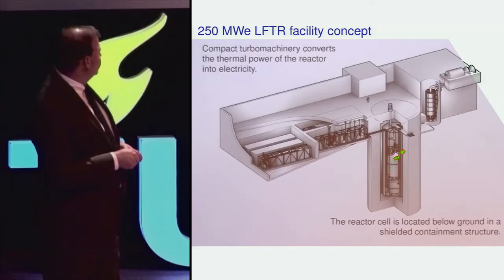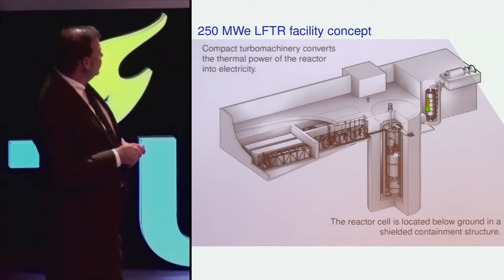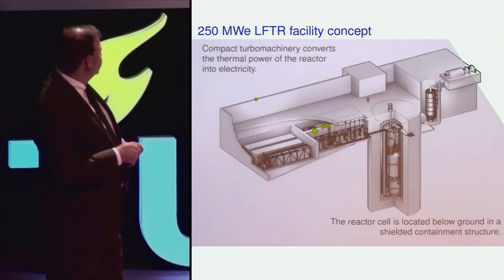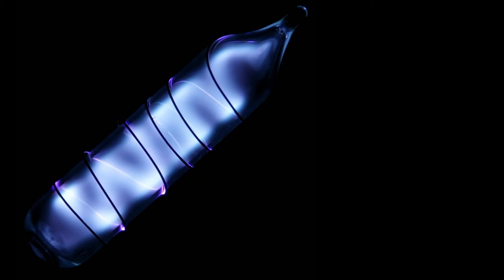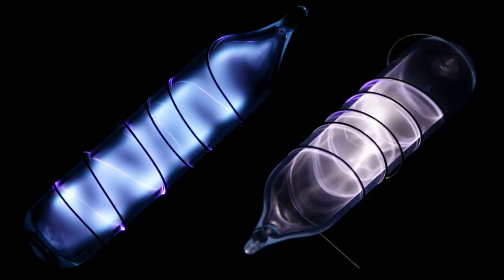4h07m49s27f LFTR Overview of Components - TR2016a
This is an overall view of the LFTR facility. There's the reactor vessel. Drain tank. Pump. Primary heat exchanger. This is the gas heater, it heats a carbon dioxide.There's the carbon dioxide gas turbine. These are chemical processing facilities for the fuel salt and the blanket salt. And then these are off-gas processing facilities for the xenon and krypton to come out of the fuel salt during operation. -Kirk Sorensen